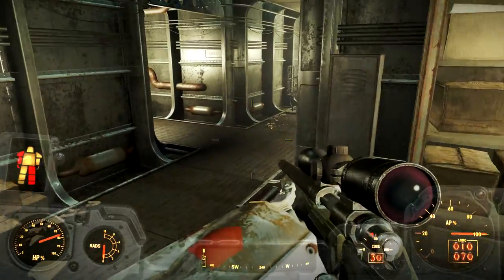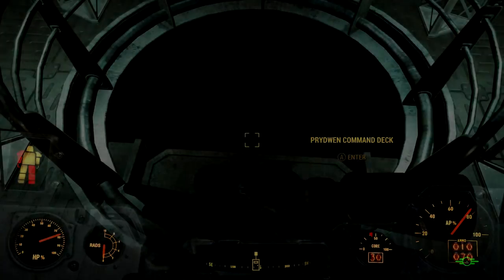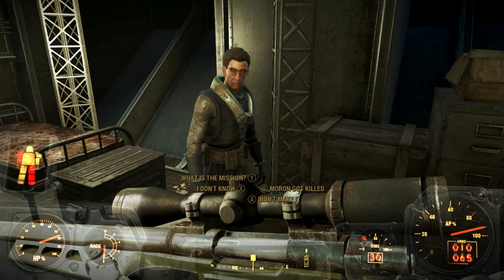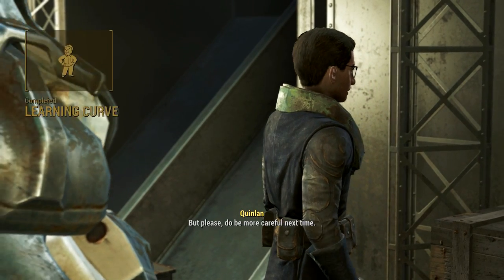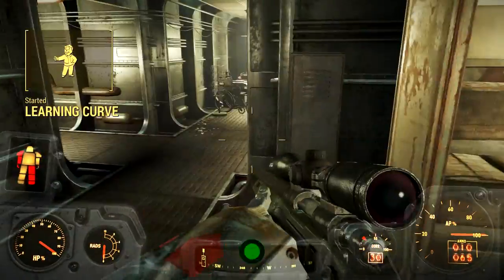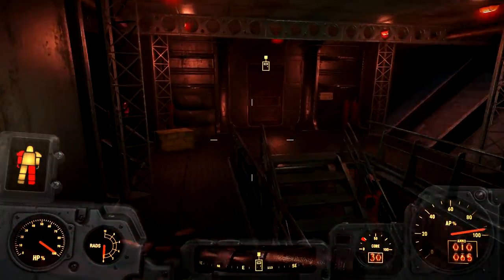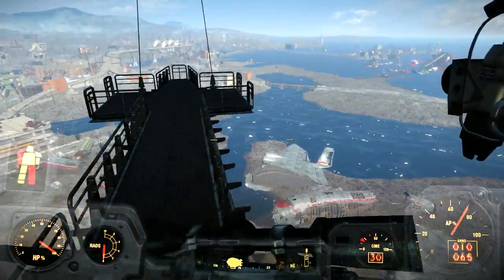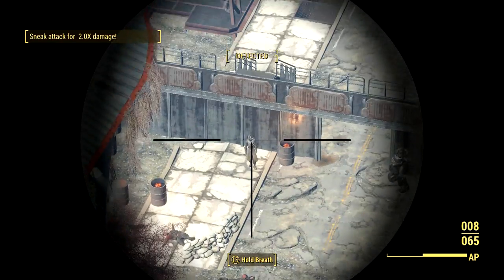Fallout 4 Glitches - Unlimited XP & Caps Glitch - 15k+ XP Per Hour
In this video I show you guys & girls how to easily get 15k+ XP Per hour and $4500 caps Per hour!

♥Follow Me On Daily Motion ♥ FOR GTA 5 GLITCHES